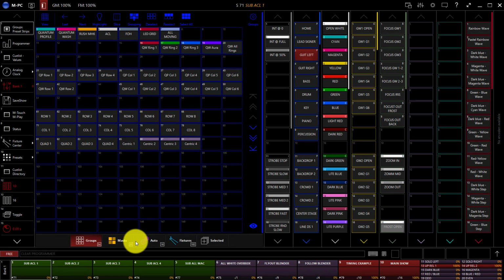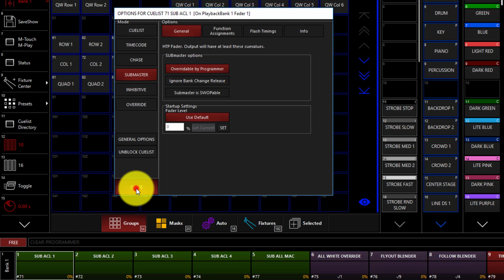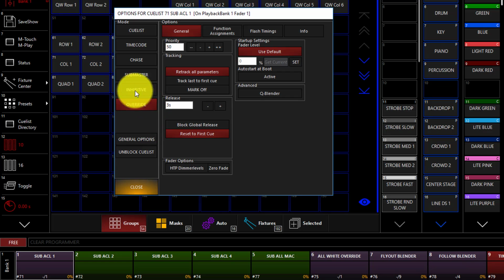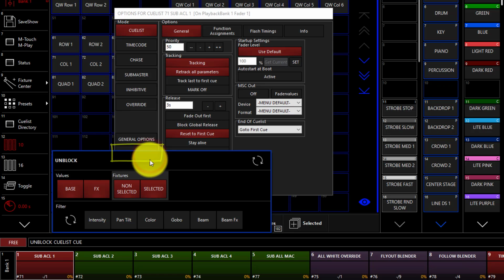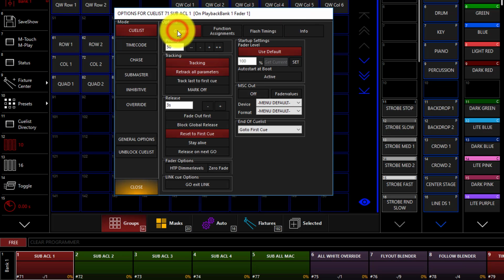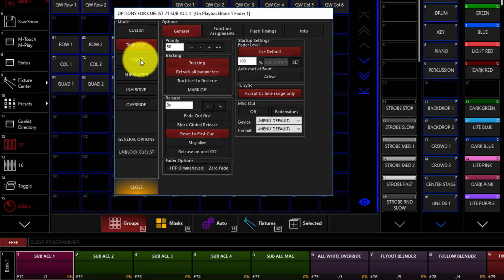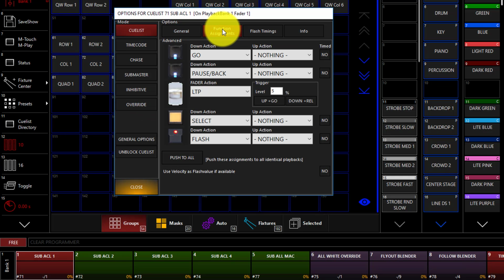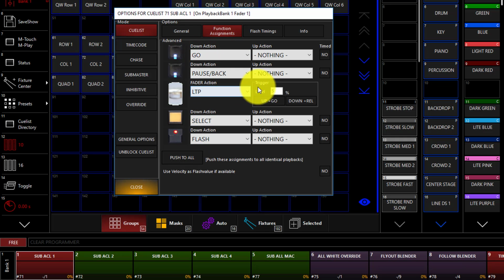6.3 Cuelist Options